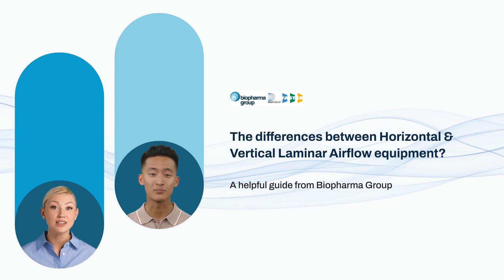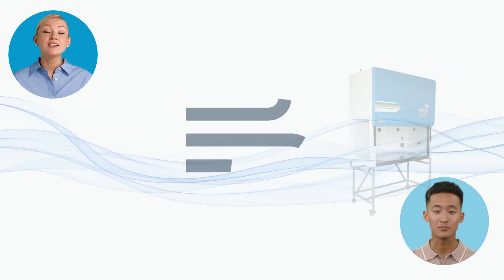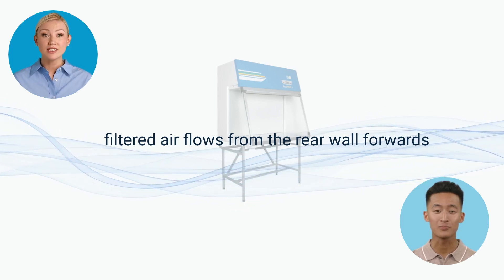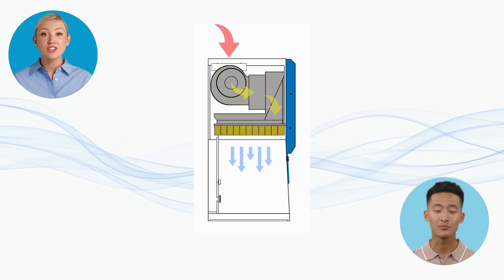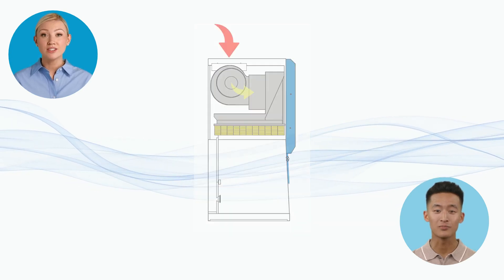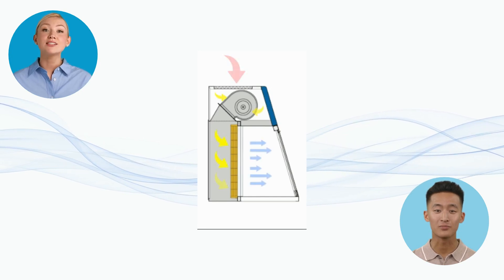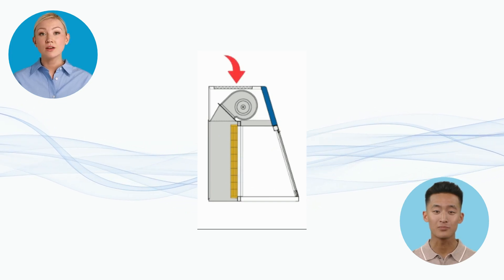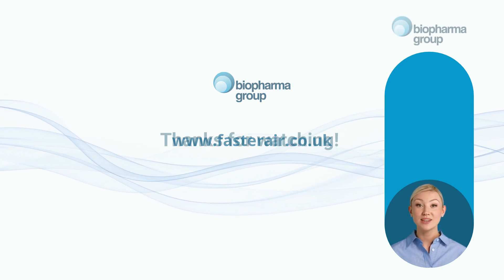Horizontal and Vertical Laminar Airflow equipment, what's the difference?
Biopharma Group’s clean airflow division, works in collaboration with our partner FASTER srl to bring you high quality products to meet your needs.
We can supply products including Laminar Airflow Hoods but what is the difference between Horizontal and Vertical?
In this video we outline the main differences and where each is most useful.
Take a look to discover more!
Discover more, contact a specialist today
fasterair.co.uk/contact/